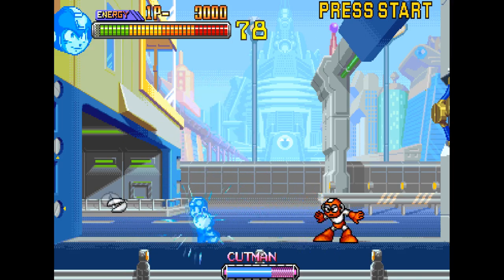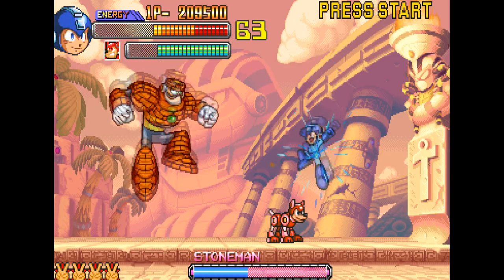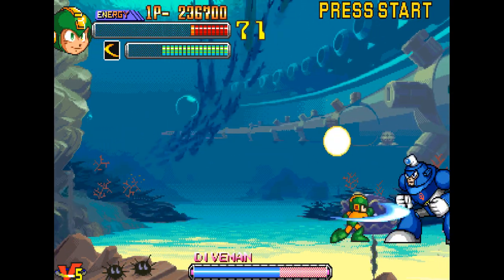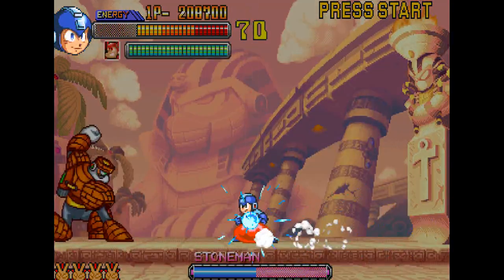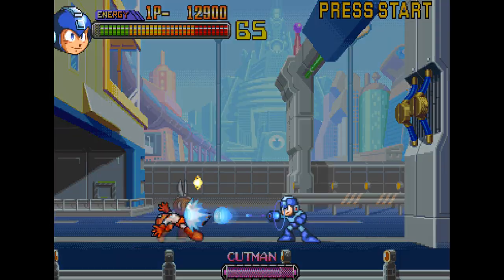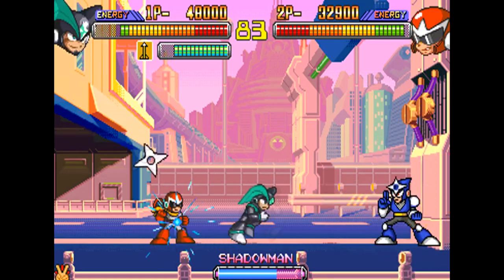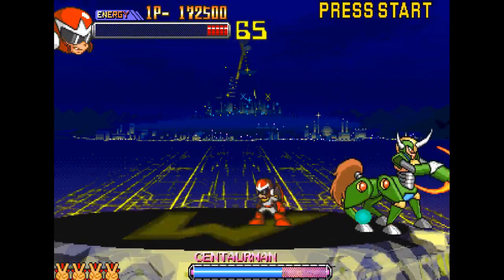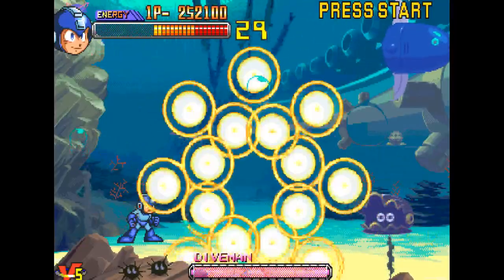Mega Man 2: The Power Fighters review [Arcade] - SNESdrunk